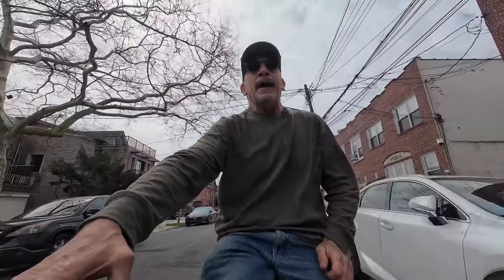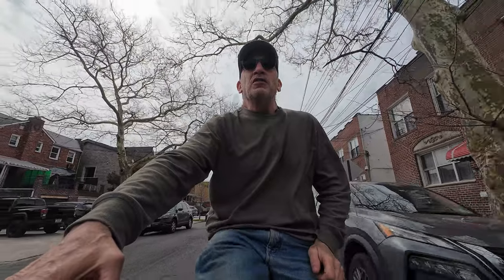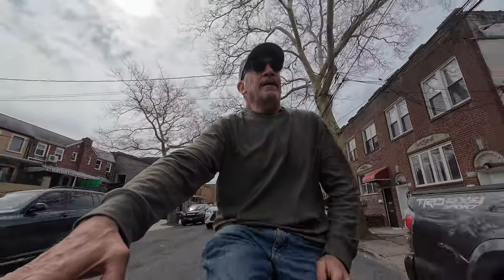DJI Mic my problem with a perfect product don't blame me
given the run around  and each time I tried the best solutions just get the run around

□ Electronic Components
□ Hobbies:

- SUPPORT -